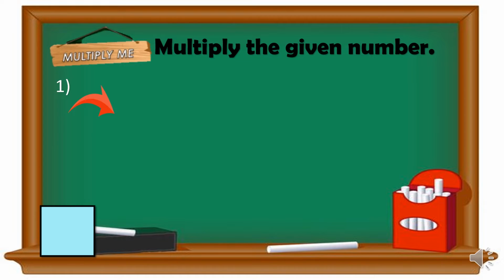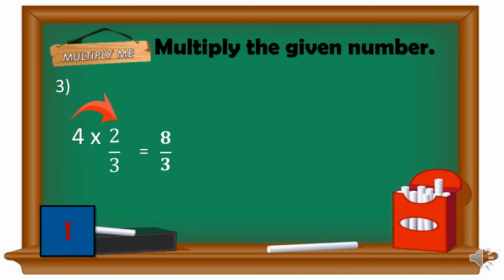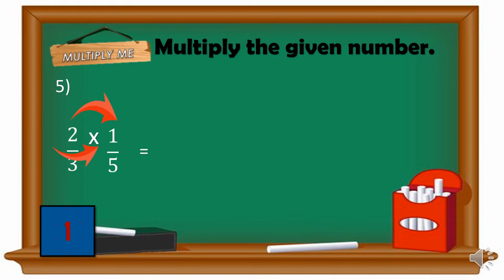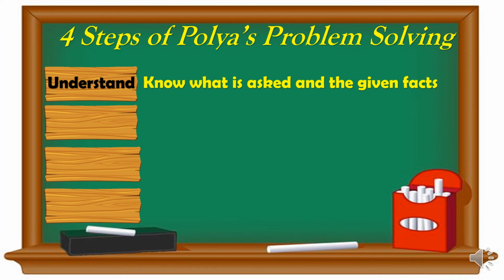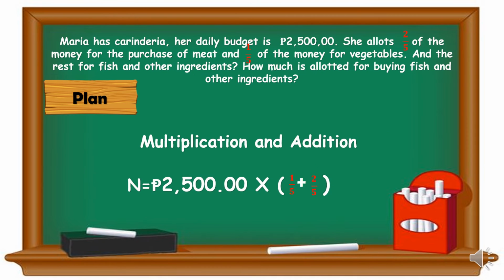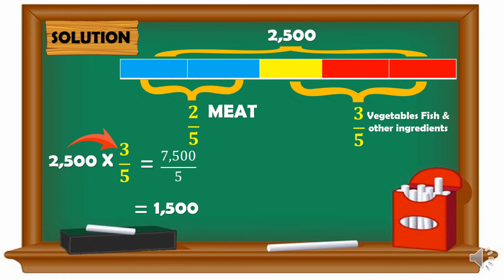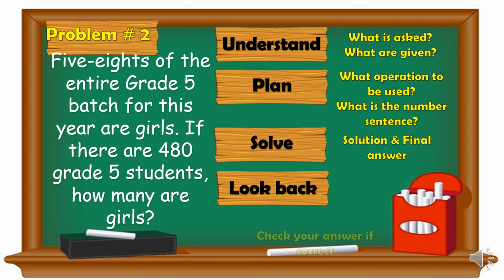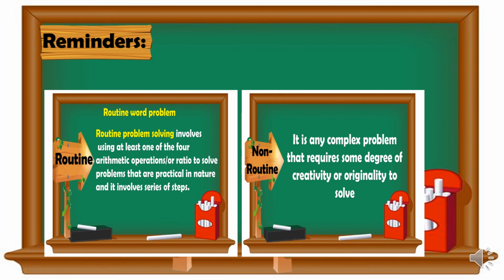MAth 5 Quarter 1 Week 7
Solving Word Problems Involving Multiplication of Fractions